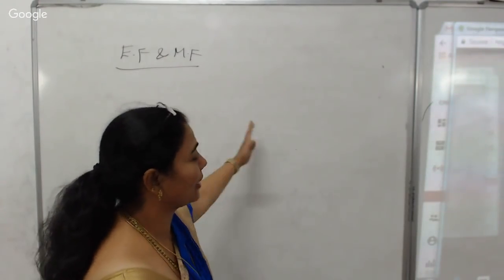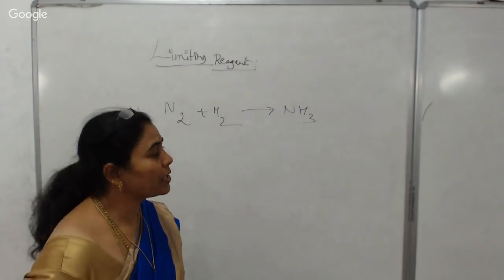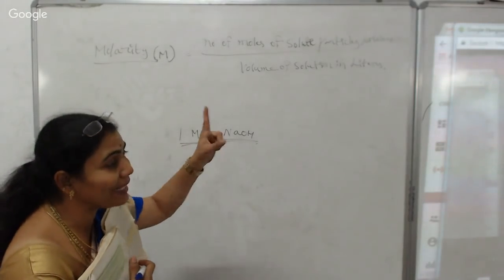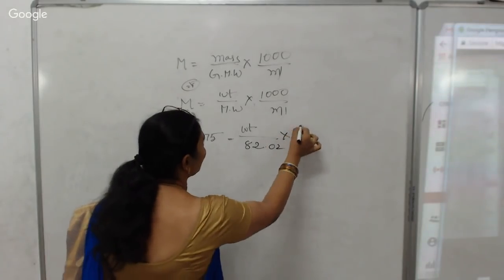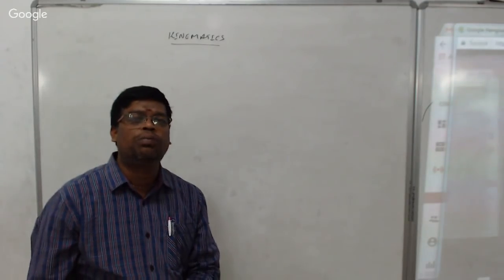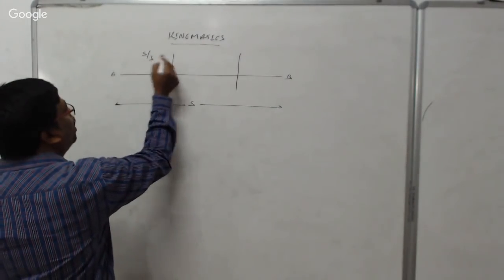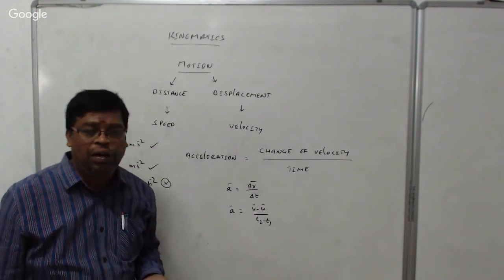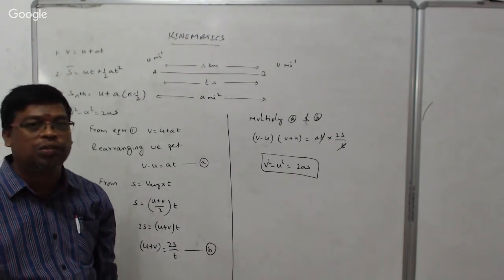Class XI Science Dt: 24-04-2017